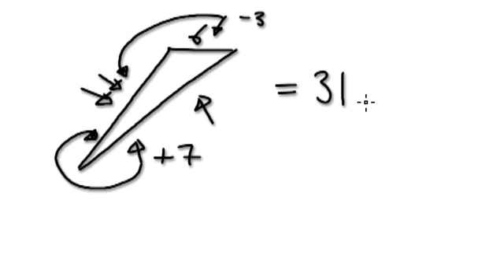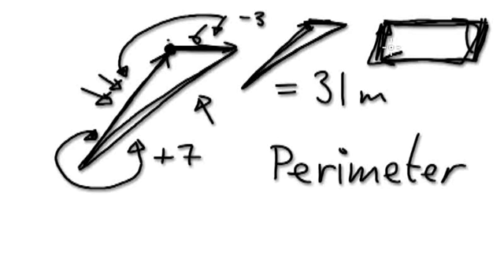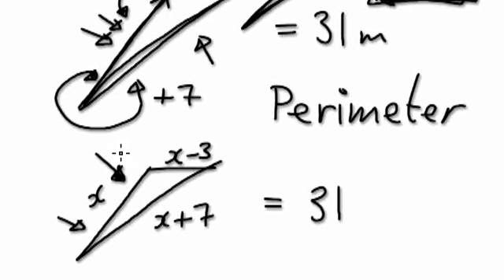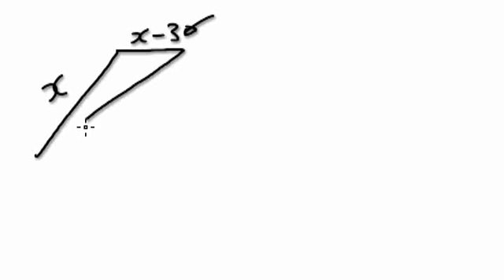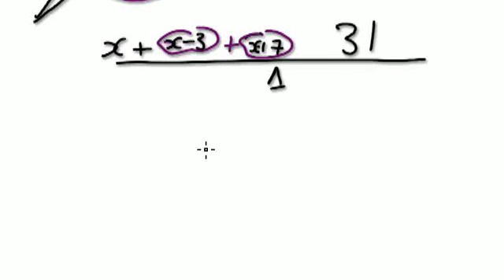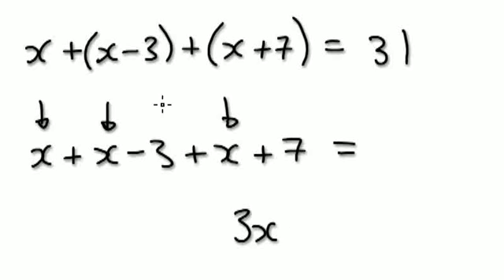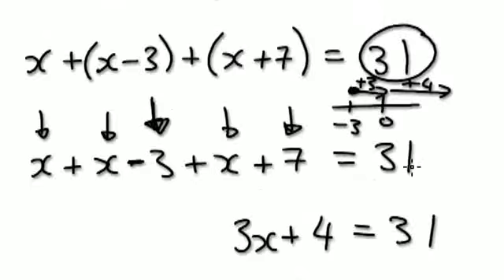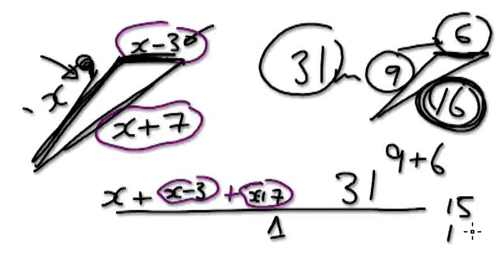Video 121 - Perimeter - Application of Equations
If you know the perimeter, you can put everything on the balance and try to work out x.